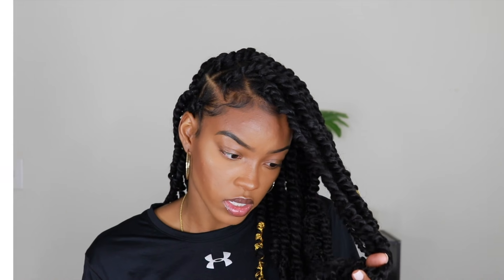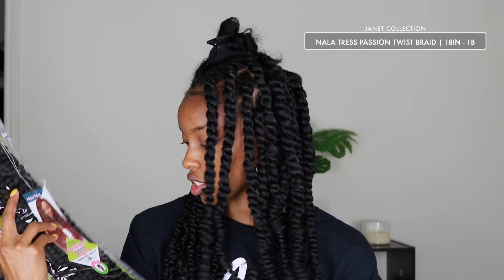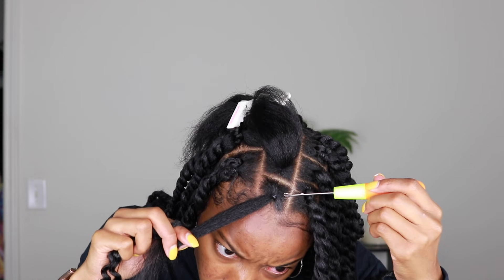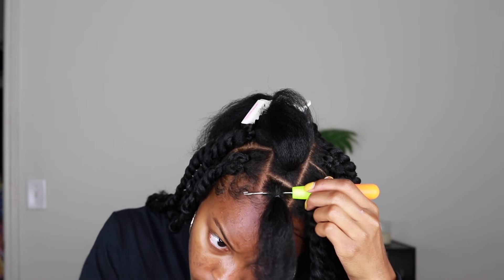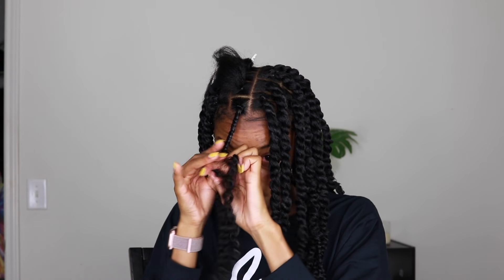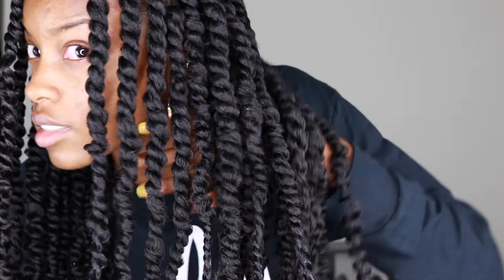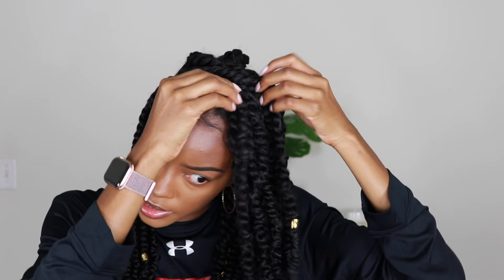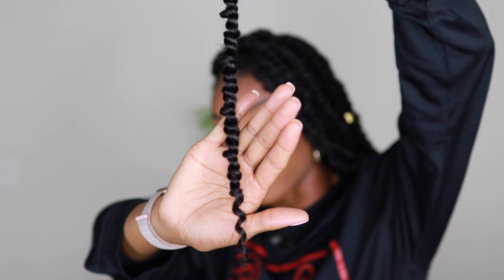DETAILED PASSION TWIST TUTORIAL - BEGINNER FRIENDLY | Slim Reshae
Today’s video is a detailed, easy passion twist tutorial on how I achieved these passion twists/spring twists/marley twists. It’s the perfect protective style for fall! Let me know if you guys like this style in the comments & until next time…xoxo, slim
PRODUCTS MENTIONED:
► KISS Colors & Care Argan & Macadamia Edge Fixer
► Janet Collection Nala Tress Passion Twist Braid (18in – 1B)
► Latch Hook Crochet Needle
► Hair Jewelry Rings Decorations Pendants (cuffs/shells)
► Metallic Cord Tinsel String Craft Making Cord